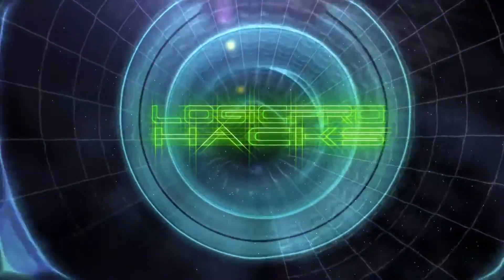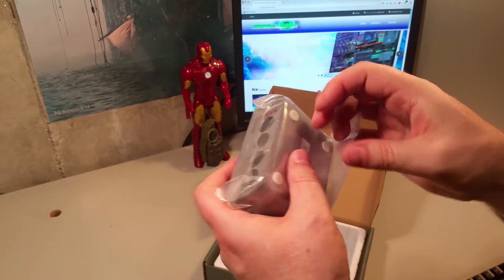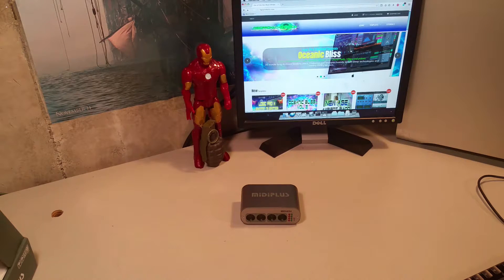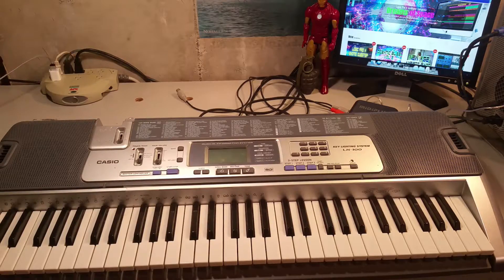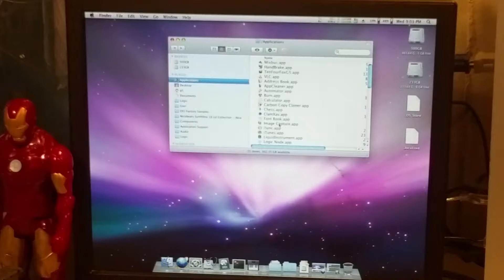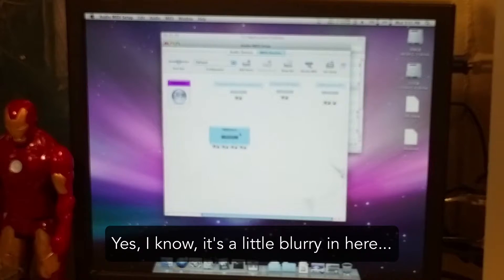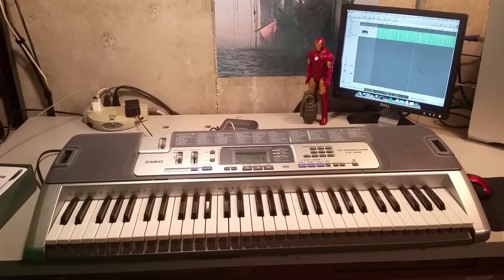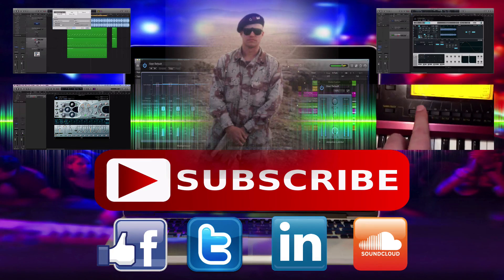MIDI 4x4 USB Review & How to Set up / Casio LK-100 Light-Up Keys Trick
A short review of the MidiPlus MIDI 4x4. I show the basics of setting up a simple MIDI connection in OS X from the Audio MIDI Setup Utility to getting an external MIDI working in Logic Pro.  Then we have fun with Logic Pro and I show a really cool trick on how you can import a MIDI song into Logic Pro and have it play on the Casio LK-100 and all the keys will light up on the keyboard as it is playing.

Dual (Red/Grey) MIDI cables can be found